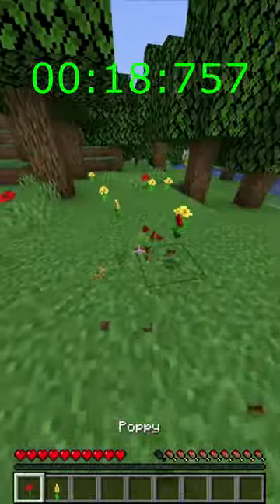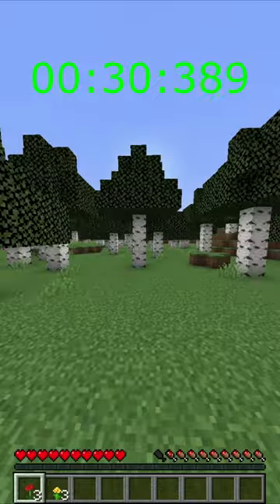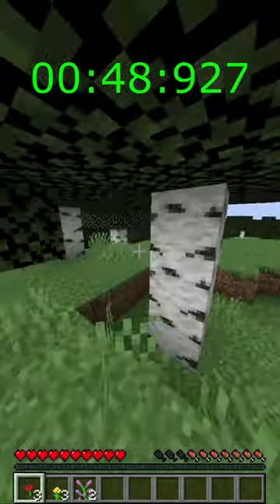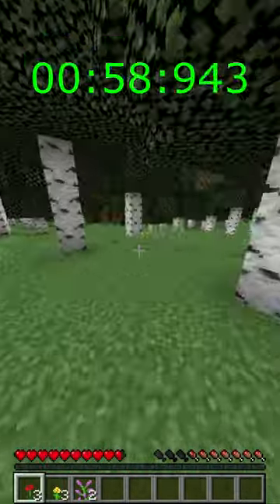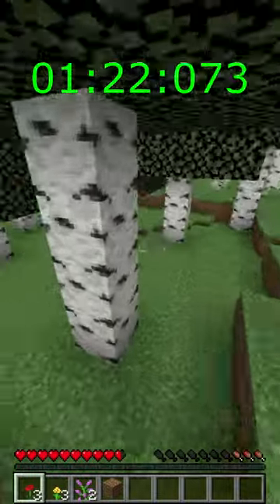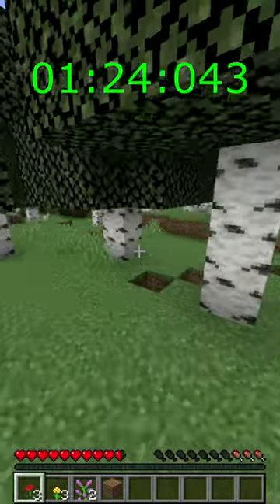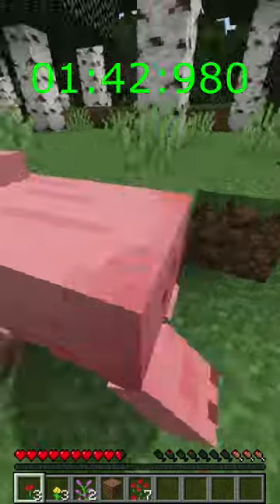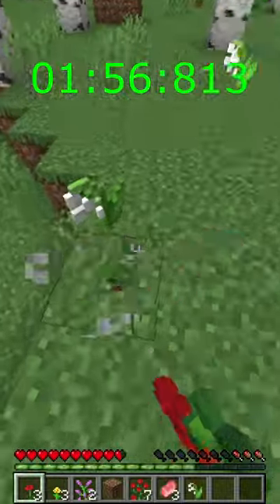How Fast Can I Get Blue Dye In Minecraft?